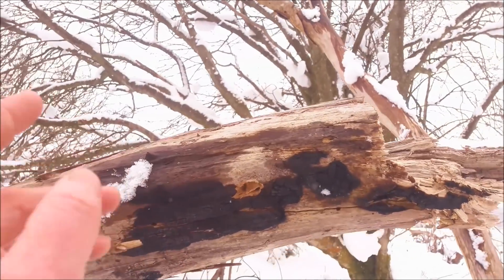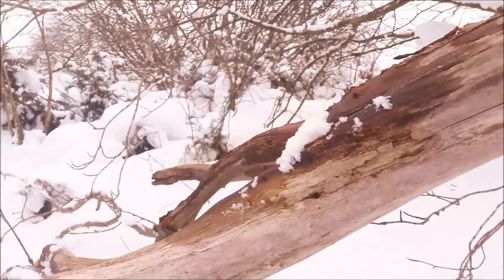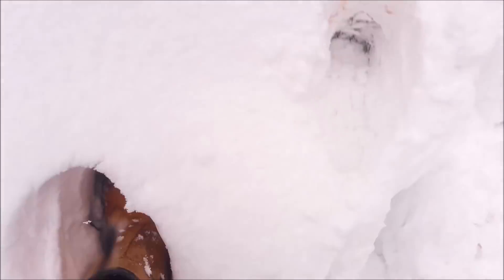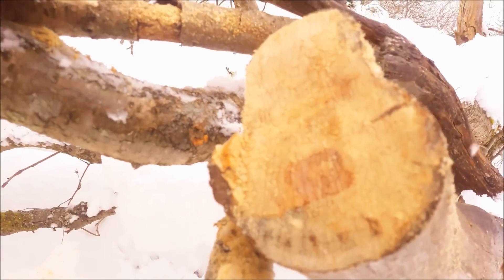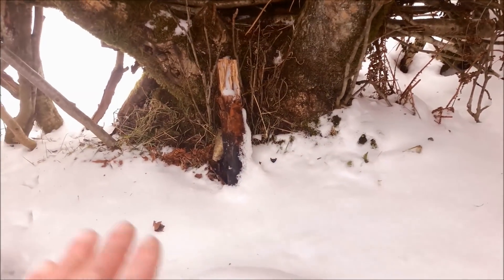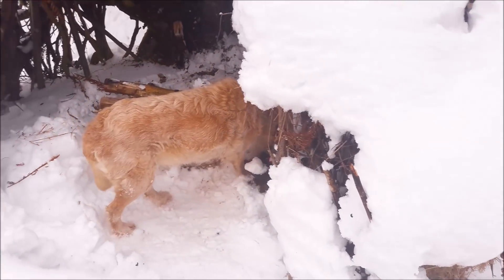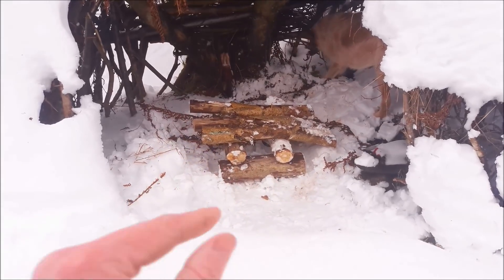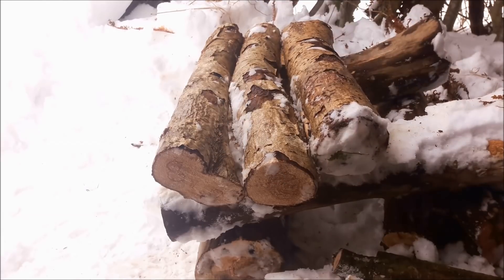How to build a simple bushcraft bench with a saw and knife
Building a really basic little bushcraft seat today so that I have something to keep me off the ground or rock for when I'm sitting in front of the oven.
No equipment other than a folding saw and a small knife. Dead-standing hardwood was used.
It keeps me off the ground, it's comfortable and it's right in front of the fire...it does the job!
Metal Detecting to follow once we thaw out a bit! Cheers.